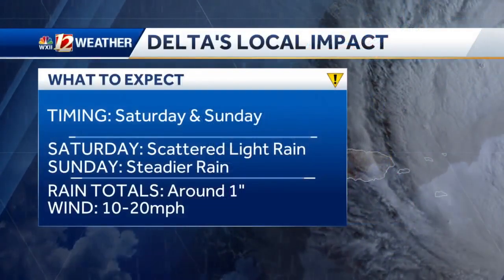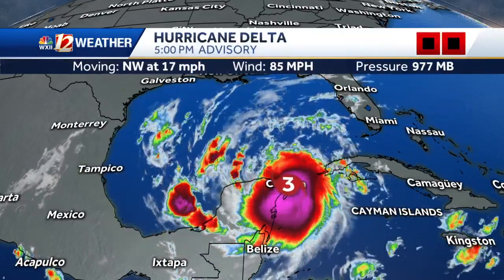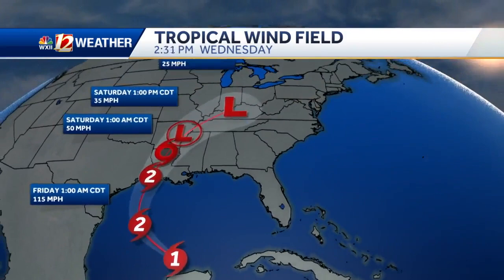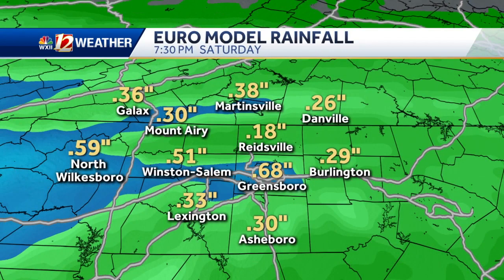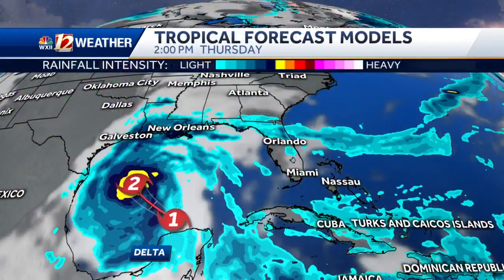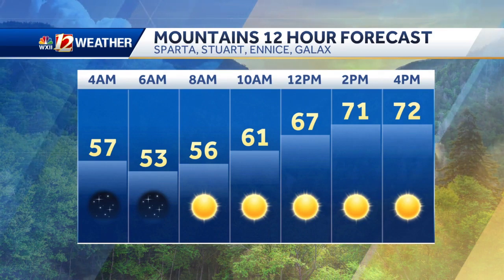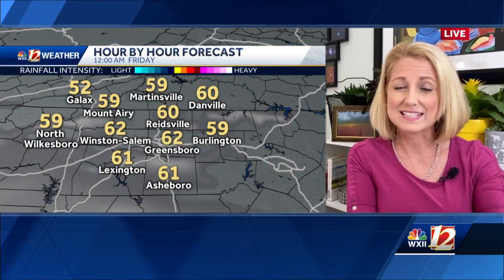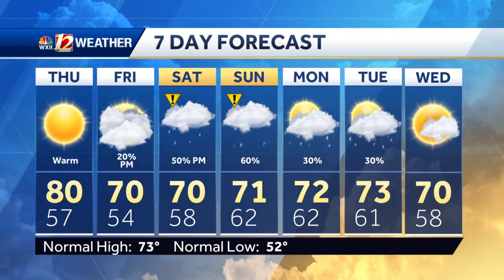WATCH: Another Warm Day On The Way Plus Delta Brings Weekend Rain Chances!